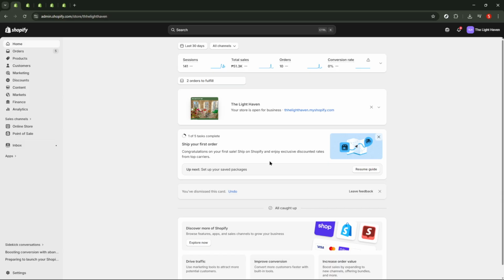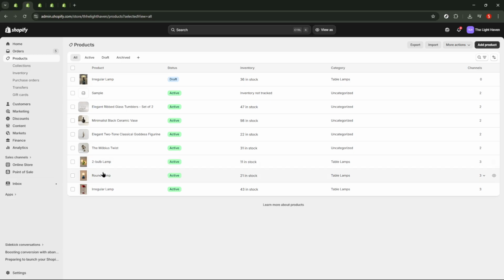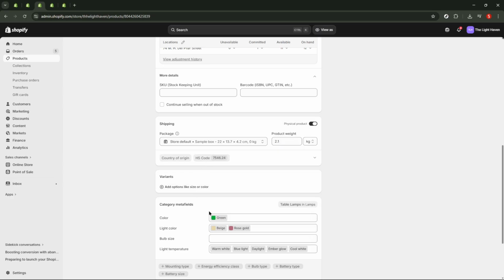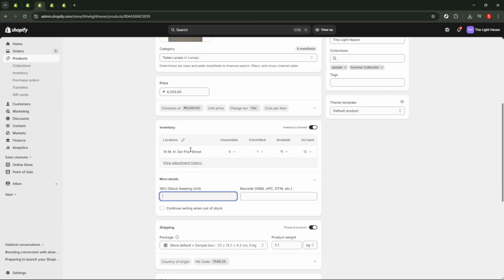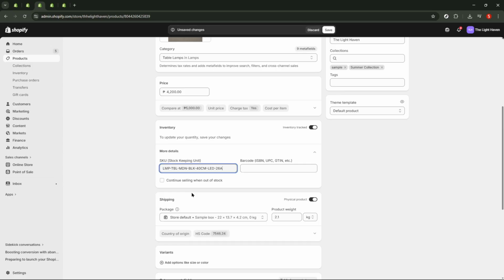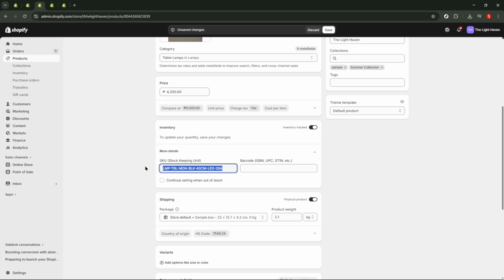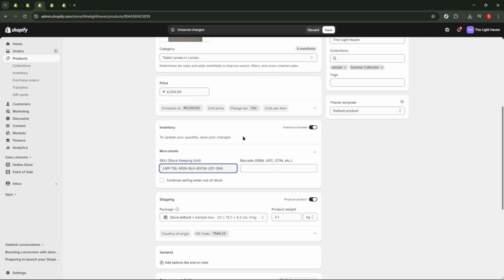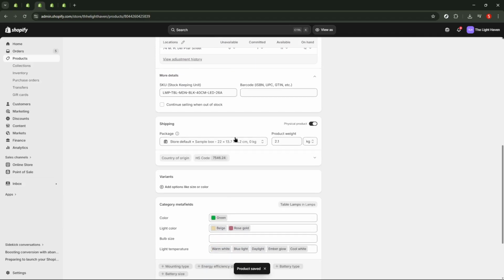How to Set Up SKU on Shopify (2026 Guide)